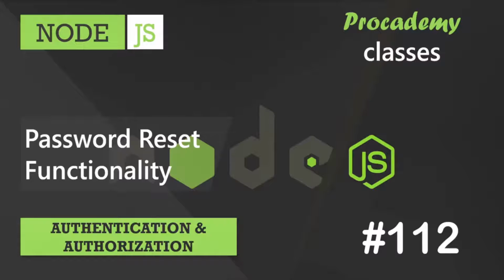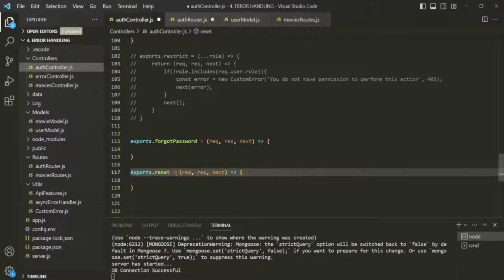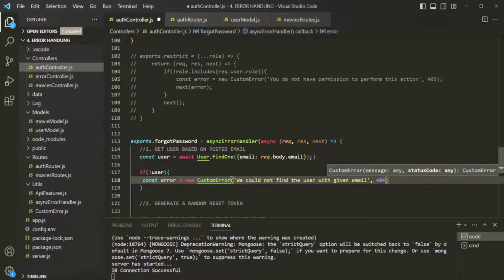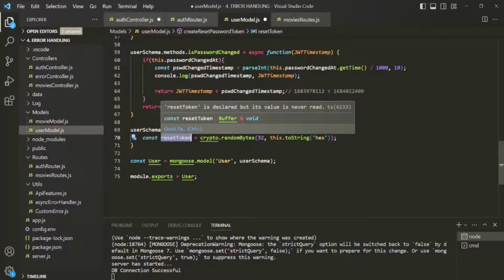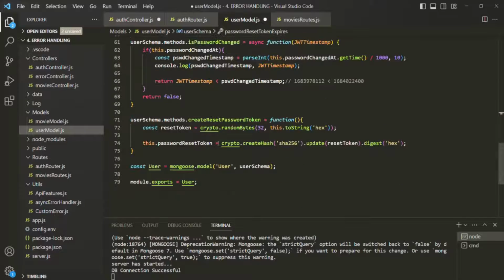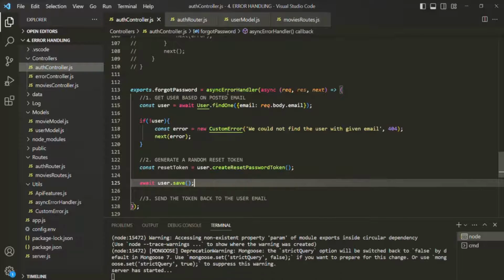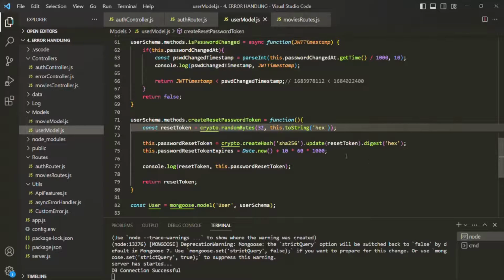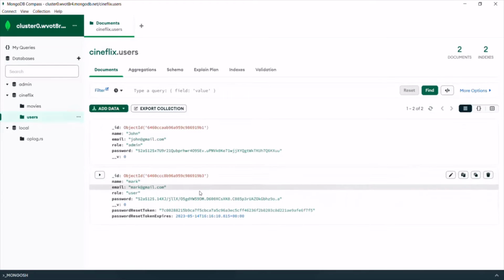#112 Password Reset Functionality | Authentication & Authorization | A Complete NODE JS Course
In this lecture and in the next lecture, we are going to implement the "forgot password" and "password reset" functionality in our express app. We are going to allow user to reset their password in following steps:

1. User makes a request to forgot password route.
2. A mail will be sent to the user with password reset link
3. Using the password reset link user makes a request to reset password route to change his password.

Let's go ahead and implement the first step in this lecture.